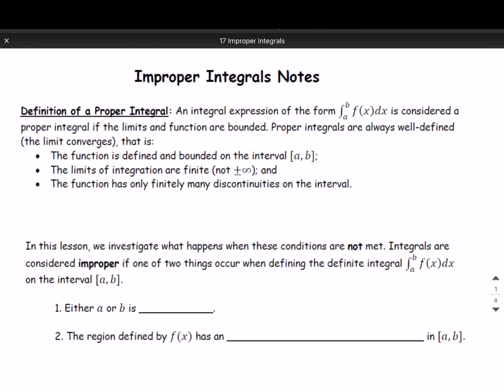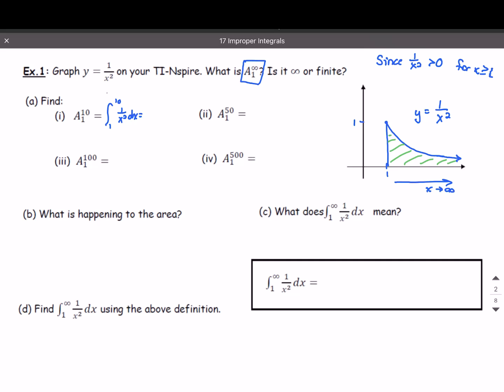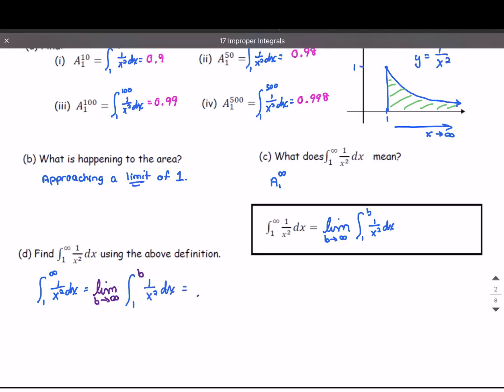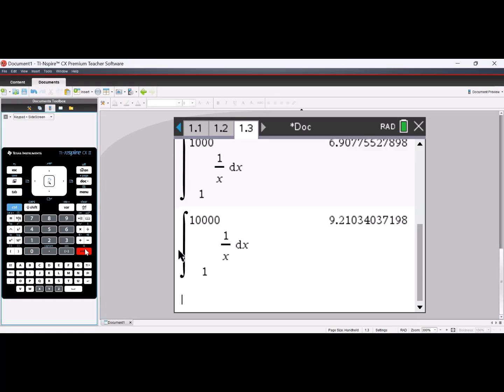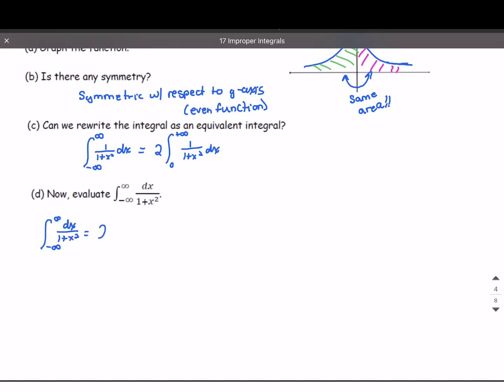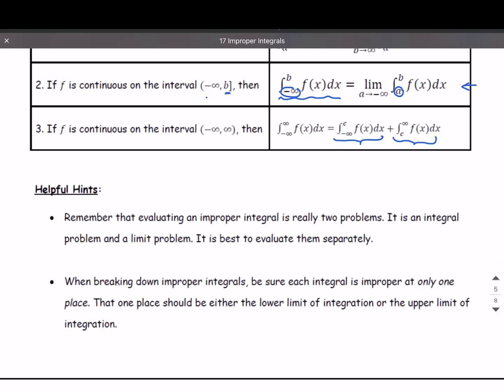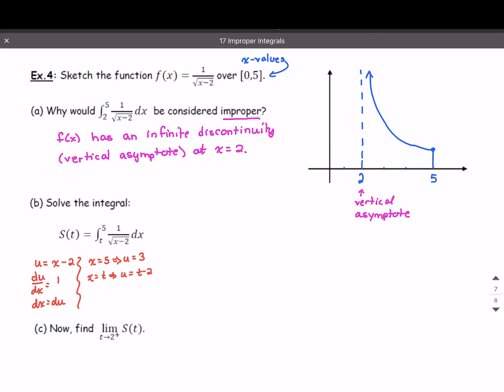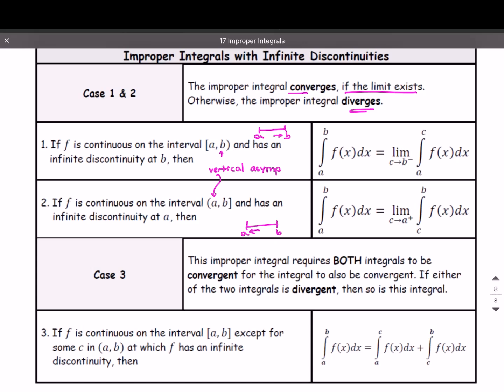17 Improper Integrals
This video was created for an AP Calculus BC class, but will be appropriate for other calculus students as well. (Note: This topic is NOT covered in AP Calculus AB.)
We will define the difference between a proper integral and an improper integral. Then we will look at an example of each of the 3 cases of improper integrals.
We will be using the TI-Nspire handheld to help us complete some of the problems.